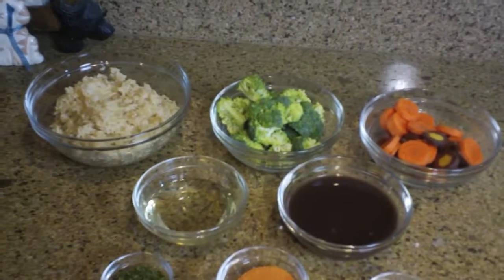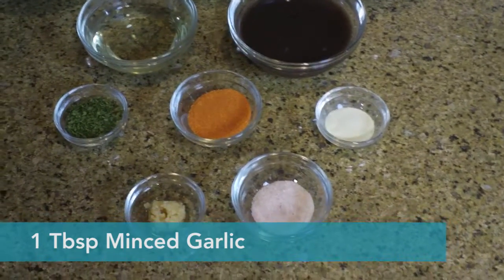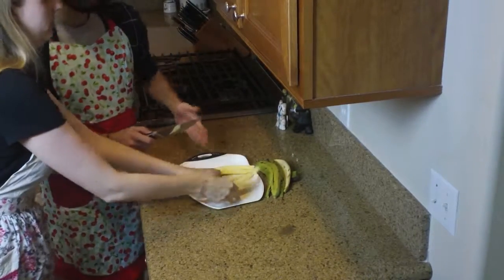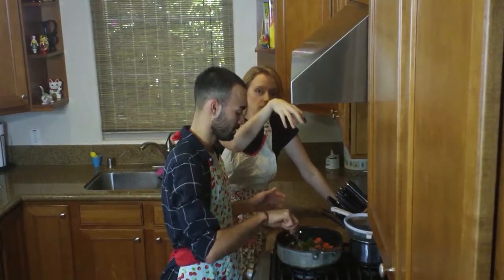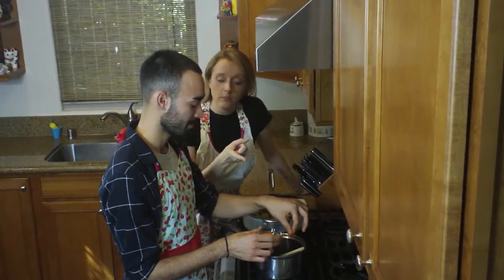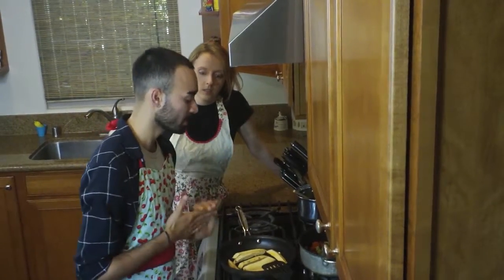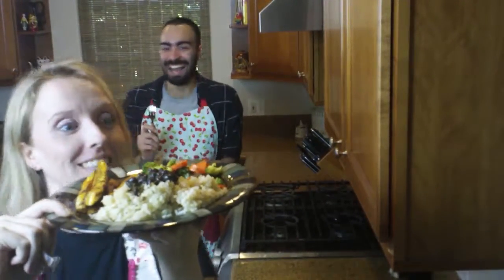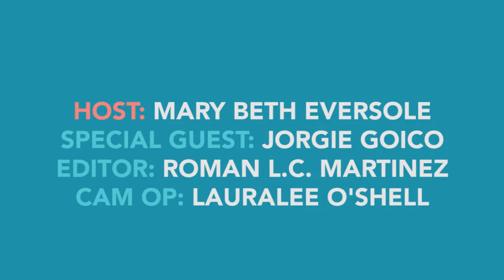Clean Eating Puerto Rican Style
Allergy Actress Cooking Presents
              Clean Eating Puerto Rican Style with special guest:
                 Jorgie Goico- Actor and Clean Eating Enthusiast

This recipe comes from Jorgie Goico

Clean Eating Puerto Rican Vegetables, Beans, Rice, and Plantains
(Cooking for 1 person, double the recipe if you are cooking for 2)

1 c. White or Brown Rice
1 c. Broccoli florets
1 c. Carrots, sliced into discs
2 Tbsp. Safflower Oil (divided)
1/4 c. canned black beans with juice
1 Tbsp. dried parsley (divided)
2 Tbsp. Orange Puerto Rican Spice- ｈｔｔｐ://ｗｗｗ.ｇｏｙａ.ｃｏｍ/ｅｎｇｌｉｓｈ/ｐｒｏｄｕｃｔ_ｓｕｂｃａｔｅｇｏｒｙ/Ｃｏｎｄｉｍｅｎｔｓ/Ｓａｚｏｎ-Ｂｏｕｉｌｌｏｎ
1/2 Tbsp. White Puerto Rican Spice- ｈｔｔｐ://ｗｗｗ.ｇｏｙａ.ｃｏｍ/ｅｎｇｌｉｓｈ/ｐｒｏｄｕｃｔ_ｓｕｂｃａｔｅｇｏｒｙ/Ｃｏｎｄｉｍｅｎｔｓ/Ａｄｏｂｏ
1 Tbsp. minced garlic
1/2 tsp. Pink Himalayan salt (divided)
1 Plantain, sliced lengthwise, slice each slice again lengthwise, and then cut each slice in half

1) Cook the Rice
Ratio- For white rice, 1 cup of rice to 2 cups of water. For Brown rice, 1 cup or rice to 2.5 cups of water.
Soak the rice for 1 hour before cooking. Drain. Rinse rice.
Cook in a rice cooker for indicated time on rice cooker, OR
cook on the stovetop in a saucepan. Bring to a boil, reduce heat, cover and simmer for 20-30 minutes. Check after 20 minutes. Water will be absorbed and rice should be tender when done. Brown rice typically takes a bit longer so you may have to simmer for up to 45 minutes if using brown rice.

2) While rice is cooking, bring water to a boil in a separate saucepan. Add vegetables to the water and blanch for 2-3 minutes. You will see them turn brighter in color. Do not cook for too long. Immediately drain vegetables and transfer to a bowl of cold water filled with ice cubes to stop the cooking process.

3) Heat 1/2 Tbsp. of safflower oil in a medium skillet on medium heat. Add blanched vegetables to the pan.  Add 1/4 tsp. salt, all of the white puerto rican spice, and 1 tsp. dried parsley. Cook for 3-5 minutes until vegetables are tender. Set aside.

4) Heat black beans with juice in small saucepan on medium heat. Add 1/2 Tbsp. safflower oil, 1 tsp. dried parsley, and orange Puerto Rican spice to taste. Cook 2-3 minutes until warmed through. Set aside

5) Heat 1 Tbsp. Safflower oil in a large skillet. Add plantains to pan. sprinkle garlic around plantains. Sprinkle 1 tsp. dried parsley and orange Puerto Rican spice to taste. Cook 1-2 minutes on each side of the plantain. When plantains are dark yellow, they are done.

6) Serve beans on top of rice, next to vegetables and plantains and voila! You have a tasty, clean, Puerto Rican dish!!